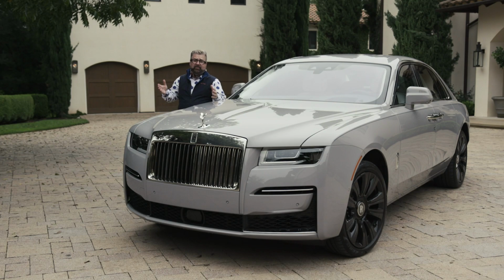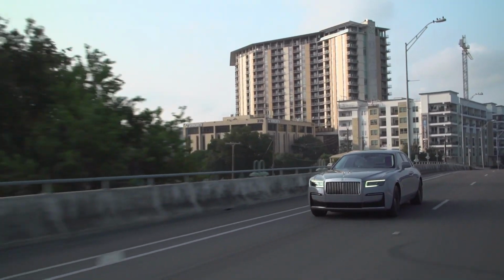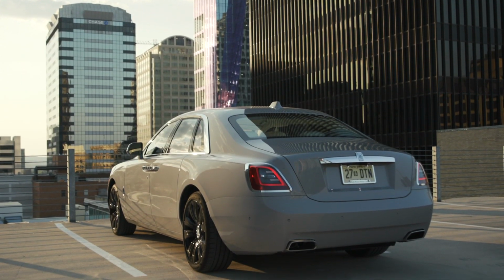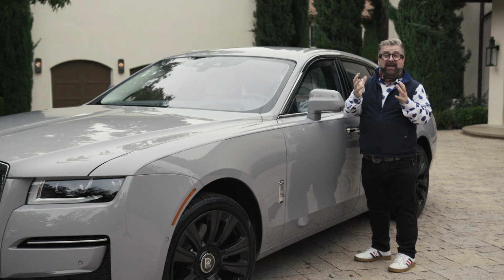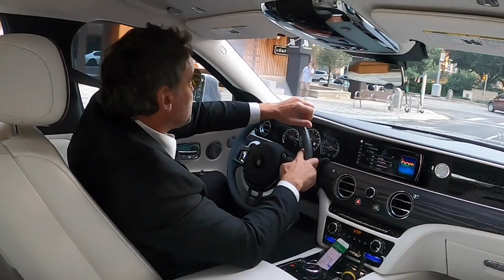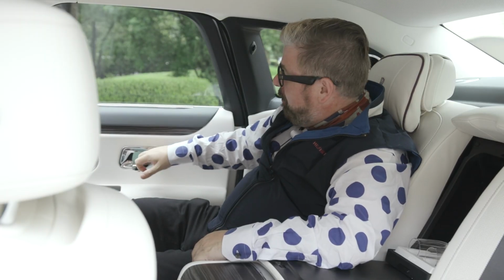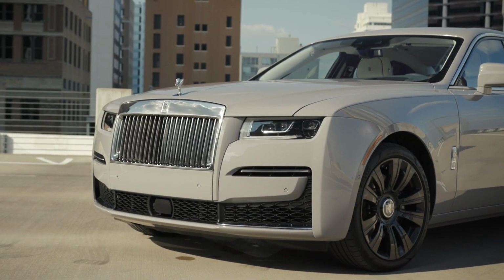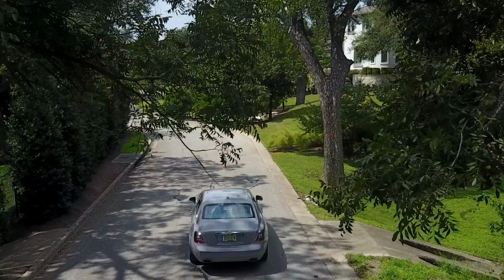2021 Rolls Royce Ghost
What does a $500.000 car look like? Well you don't have to own one to appreciate one as Our Auto Expert Nik Miles found out.